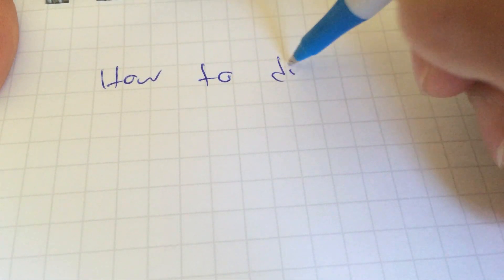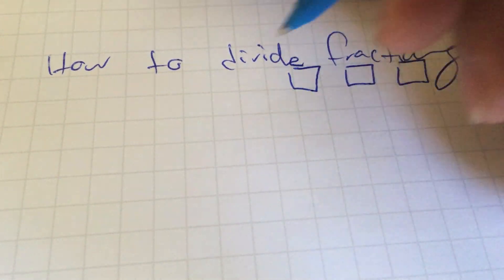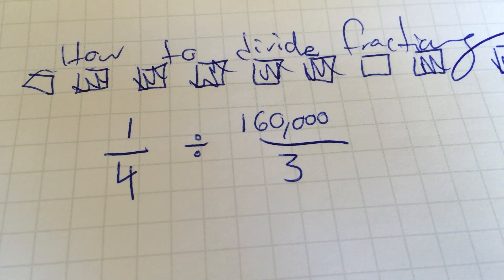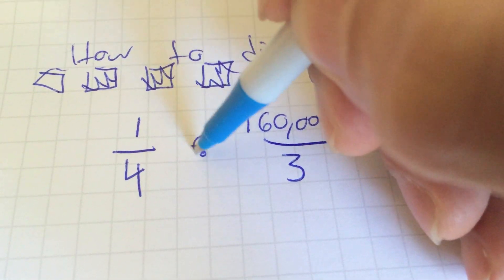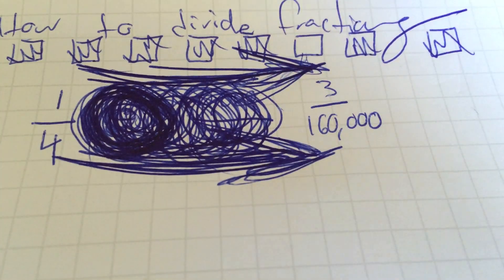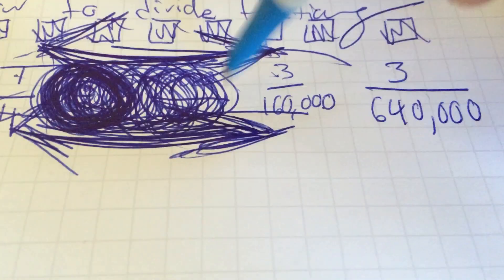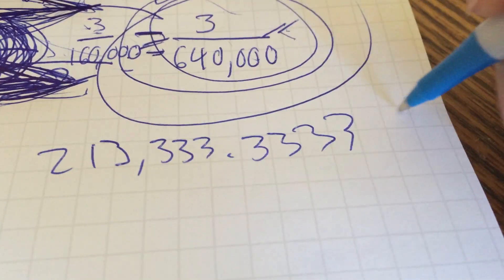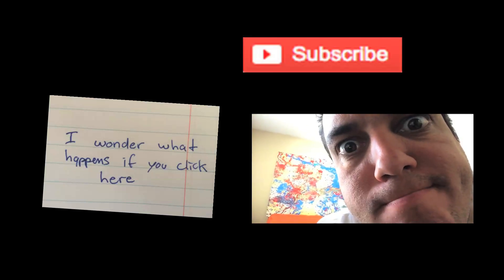How to Divide Fractions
How to Divide Fractions a basic math tutorial showing people how to divide fractions.